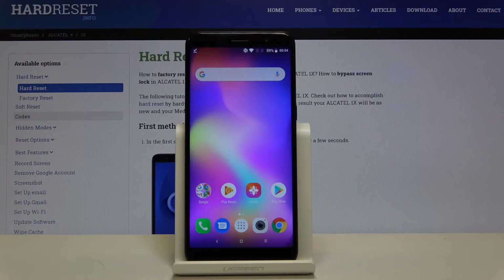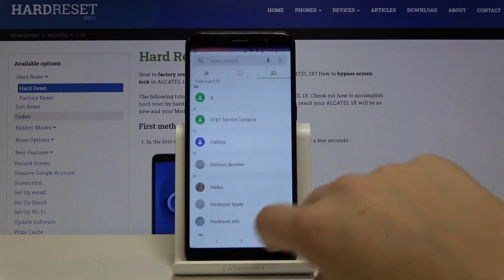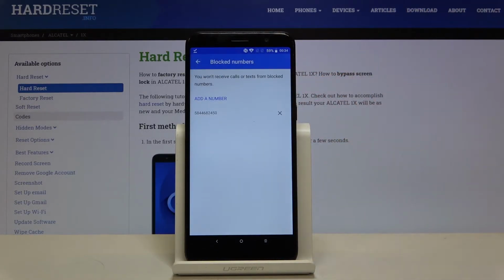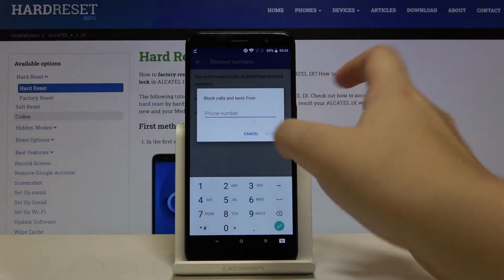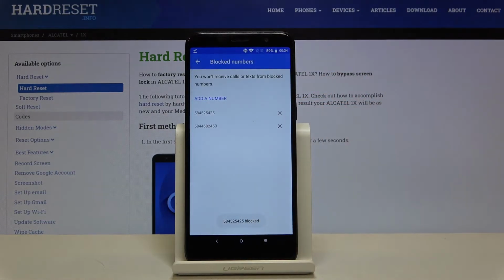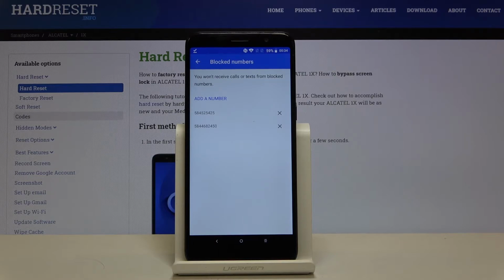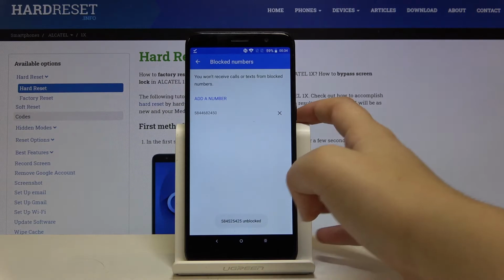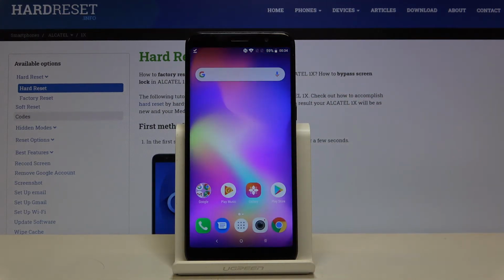How to Block Number on ALCATEL 1X – Add Numbers Blacklist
Learn more info about ALCATEL 1X:
Are you facing an issue where annoying contact spam you with messages and calls? If yes, we have recorded a tutorial especially for you! Find out the attached video to learn how to enable Number Blacklist on your ALCATEL 1X and block caller easily.

How to Block Number on ALCATEL 1X? How to Avoid Unwanted Calls in ALCATEL 1X? How to create a Blacklist on ALCATEL 1X? How to Block Messages on ALCATEL 1X? How to add numbers to Blacklist in ALCATEL 1X? How to Block calls in ALCATEL 1X?